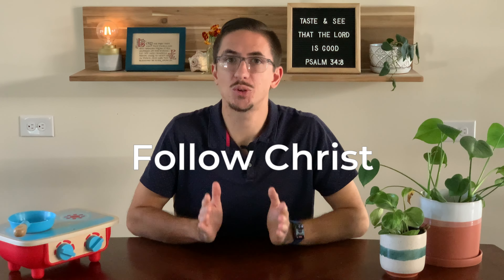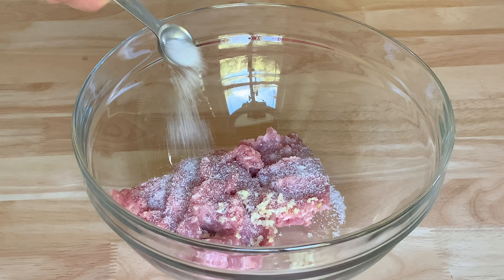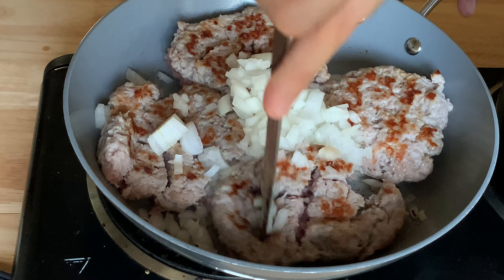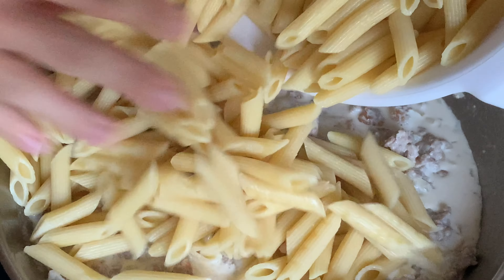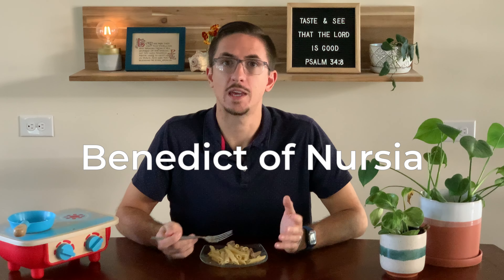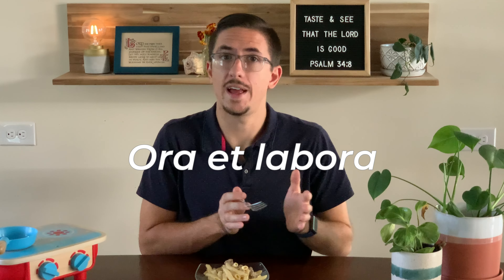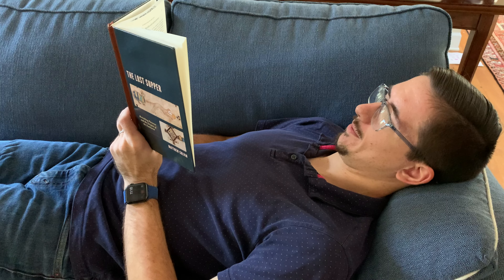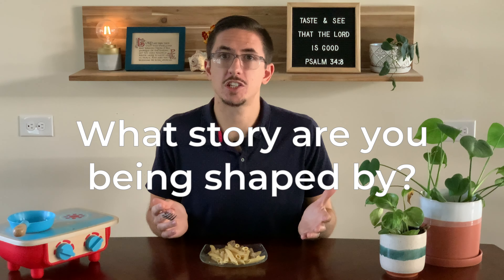Benedict's Pasta Option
How should Christians live well in a post-Christian culture? We're learning from Benedict of Nursia and making pasta alla norcina.

Helping you taste and see that the Lord is good. Every week I share delicious recipes to level up your home cooking along with theological perspectives on food and eating. I want to help you learn to cook so you can enjoy God's good gift of food.